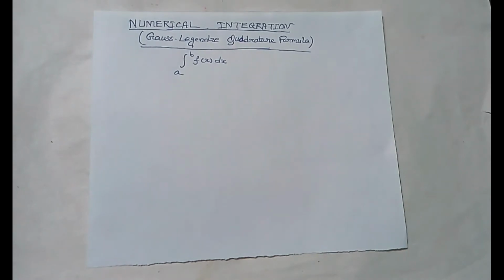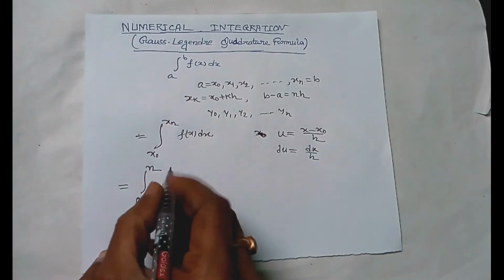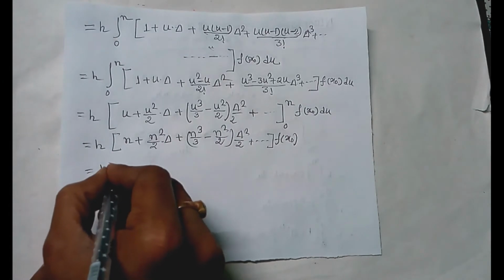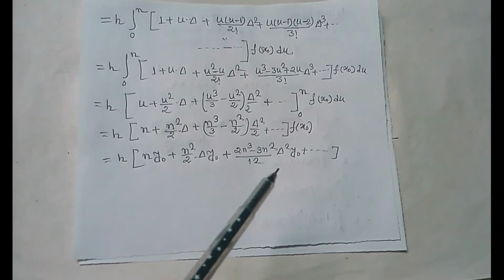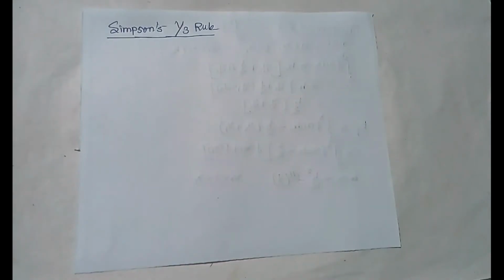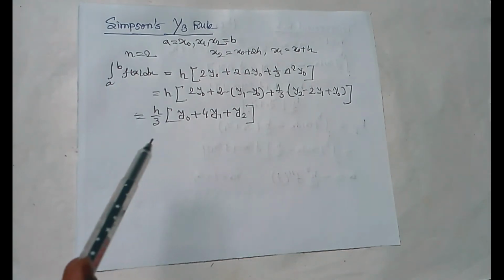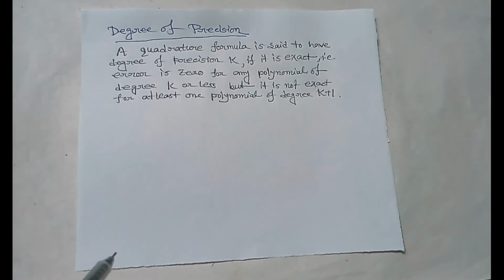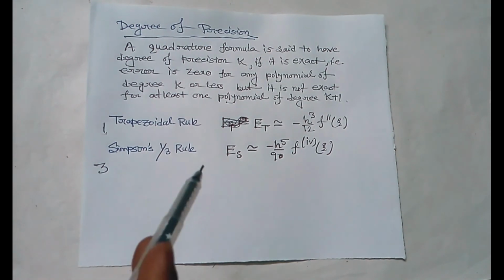NUMERICAL ANALYSIS - PART 12 - NUMERICAL INTEGRATION - GAUSS LEGENDRE QUADRATURE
Numerical Analysis, Numerical Integration, Gauss-Legendre Quadrature Formula, Derivation of Trapezoidal rule and Simpson's 1/3 rule from Gauss-Legendre Quadrature formula, Error terms in Trapezoidal Rule and Simpson's 1/3 Rule, Degree of Precision.